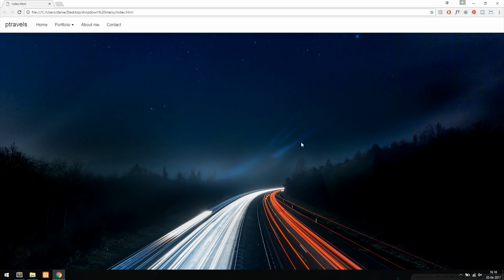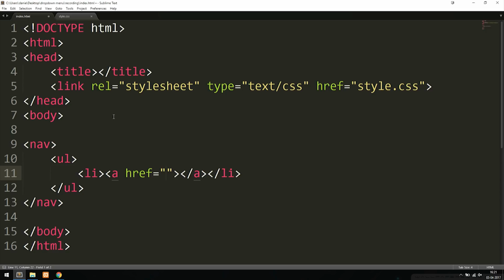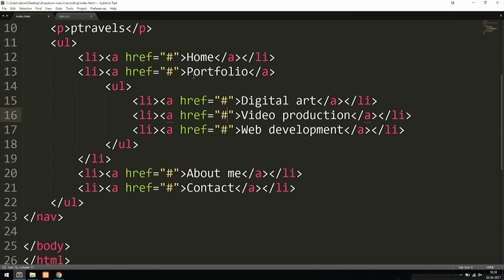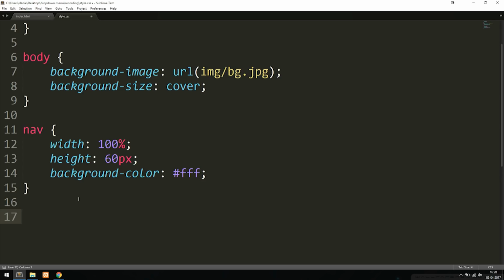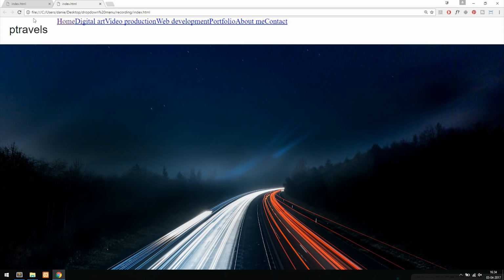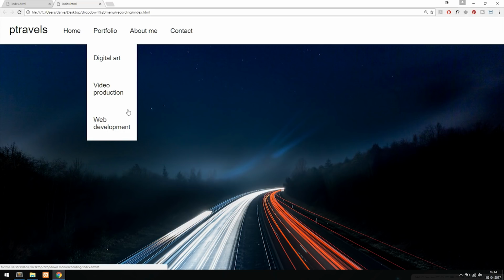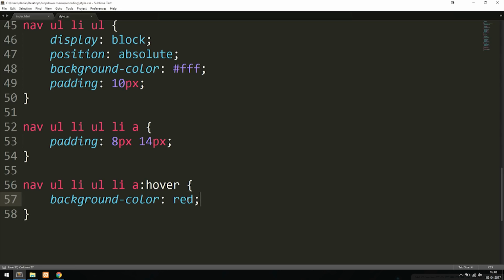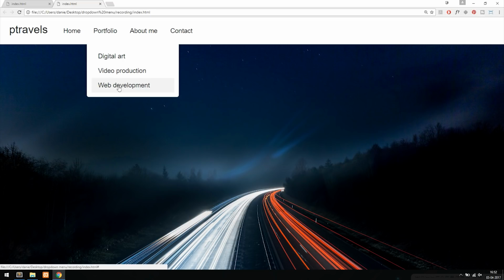How to Create an HTML Dropdown Menu | Learn HTML and CSS | HTML Tutorial | HTML for Beginners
How to Create an HTML Dropdown Menu | Learn HTML and CSS | HTML Tutorial | HTML for Beginners. In this lesson we will learn how to create an HTML drop down menu. A drop down menu is easy to create, and in this lesson I will go over everything including the styling of the menu. The actual drop down effect starts at 18:56 in the video.